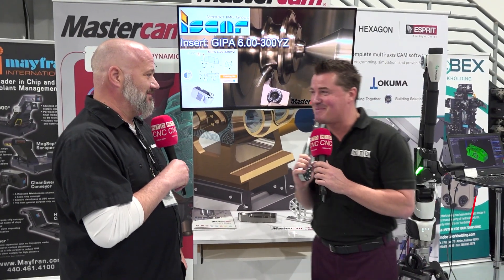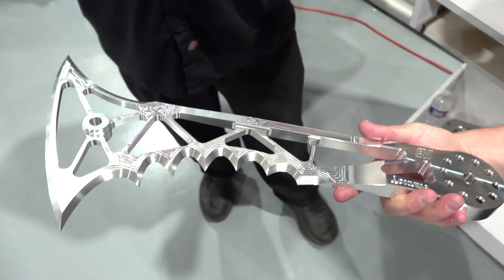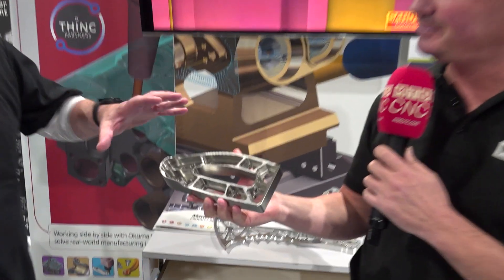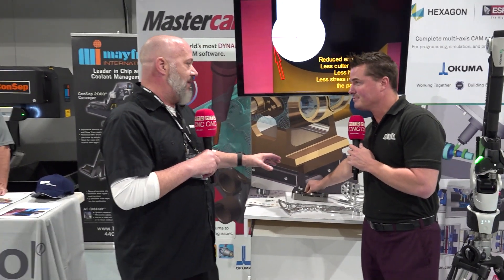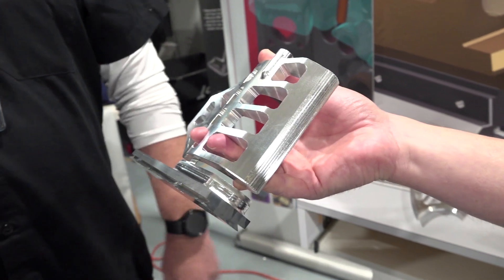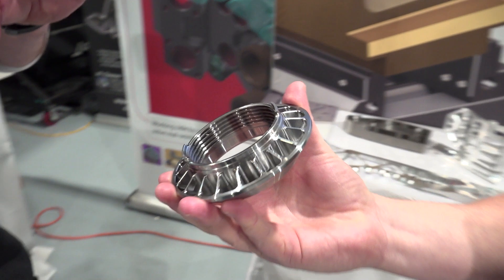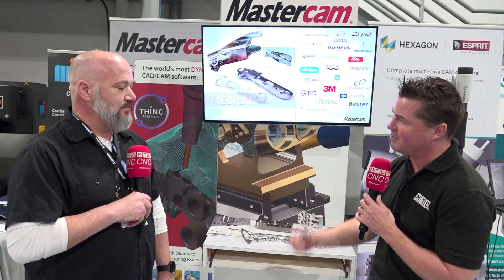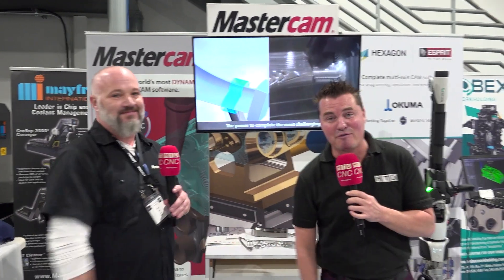Mastercam have some fascinating parts on display at the Okuma Open House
From robot weapon blades to aero frames and rudder pedals, Mastercam are showcasing some of the coolest parts at Okuma’s Open House! Tony Gunn of MTDCNC gets to meet Chris Kozell of Mastercam to understand how the industry leader combines advanced manufacturing processes with Okuma technology to produce some fascinating work pieces. Hear more from Chris about Mastercam’s collaborative solutions with the THINC partners and how they’re able to reduce cycle times with the same part quality and finish.

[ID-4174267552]